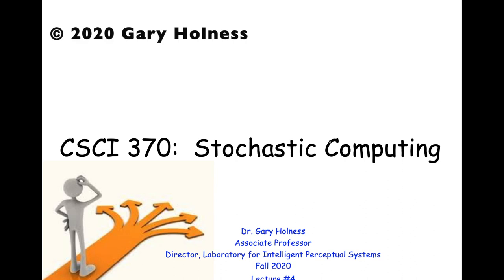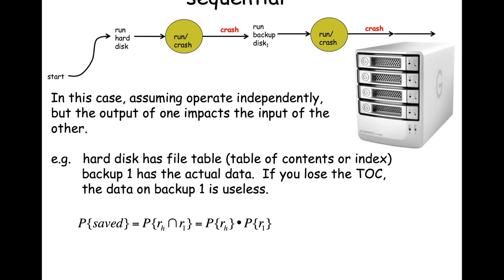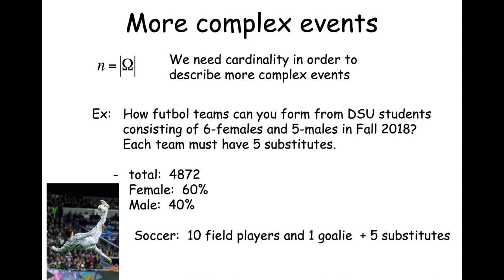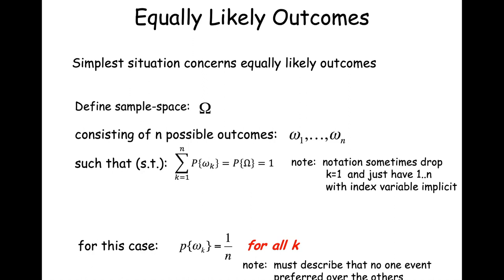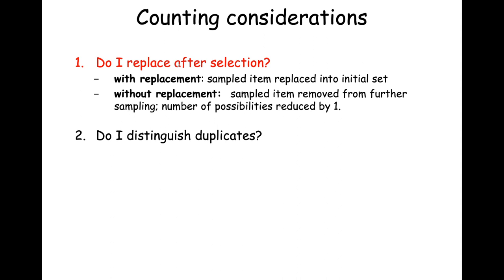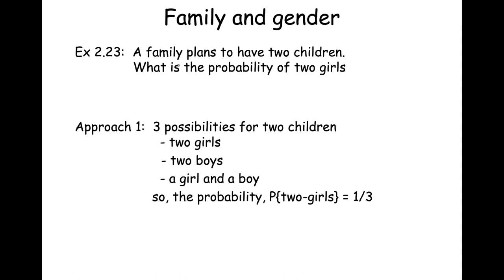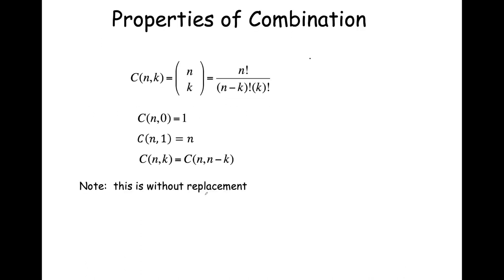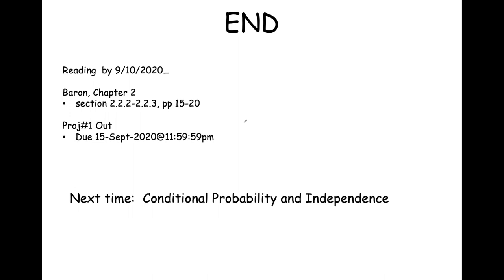Stochastic Computing, Fall 2020, Lecture#5, 8 Sept 2020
In this module, we focus on enumerating complex events that result from selecting from among a pool of alternatives.  We review important heuristics focusing on with replacement versus without replacement as well as distinguishable arrangements versus indistinguishable arrangements.    We cover permutation and combination with variants associated with replacement and distinguished arrangements.